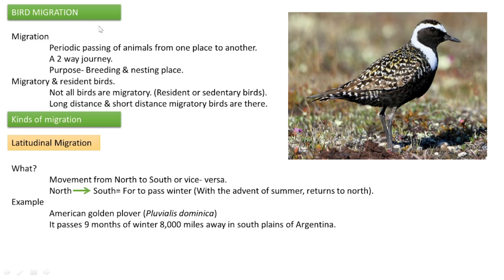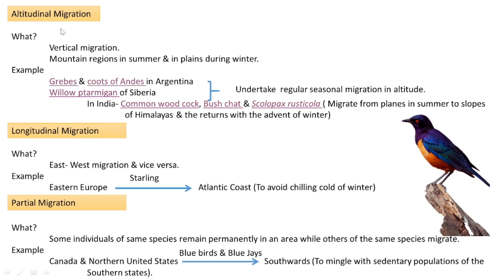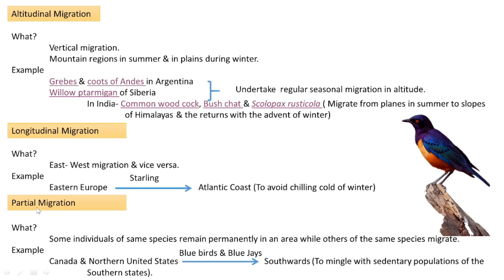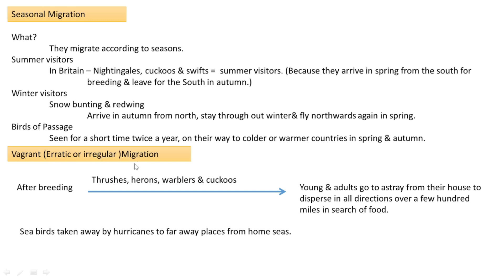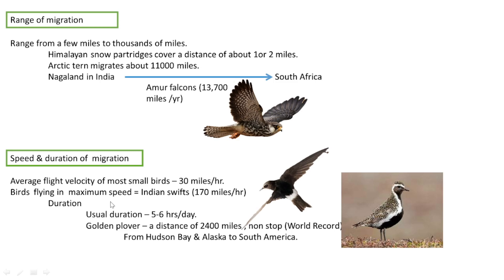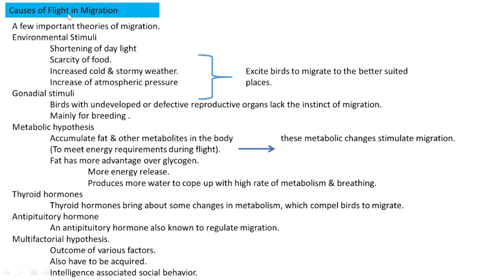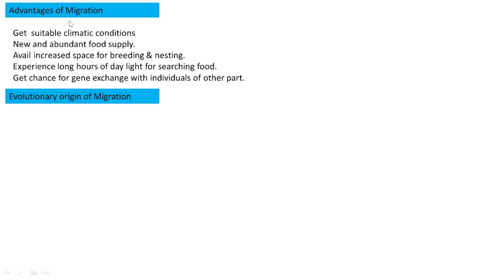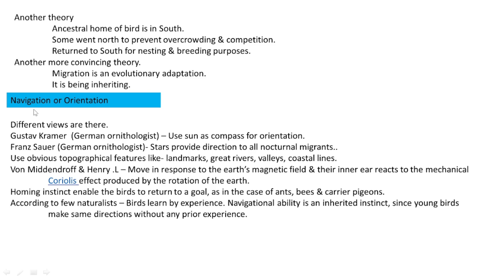BIRD MIGRATION | BSc Zoology | SEM 2 | Dr.Rani.S.Dharan